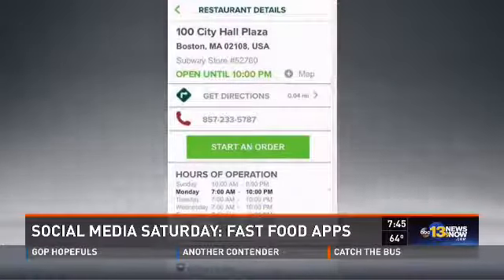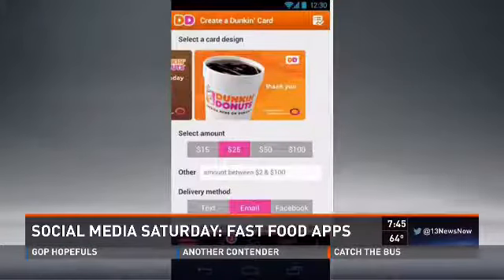Social Media Saturday: Fast food apps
Social Media Saturday:  Fast food apps April 18, 2015